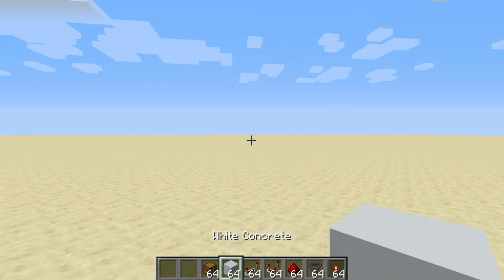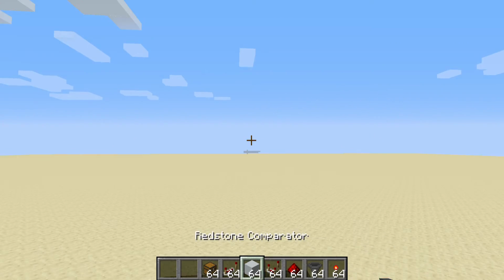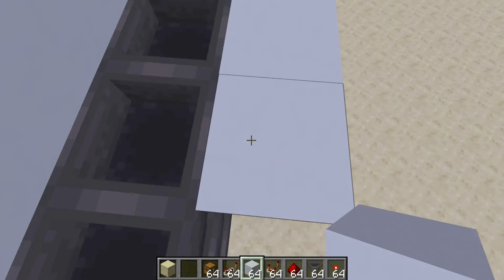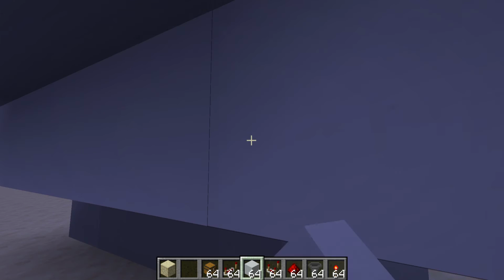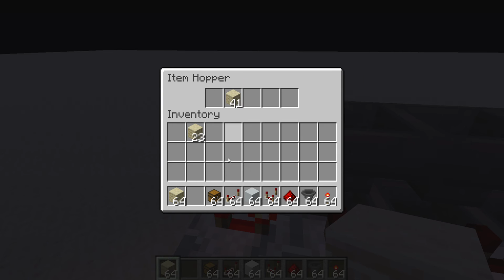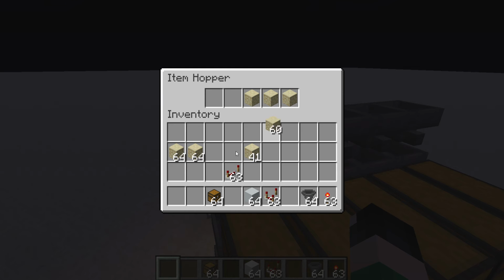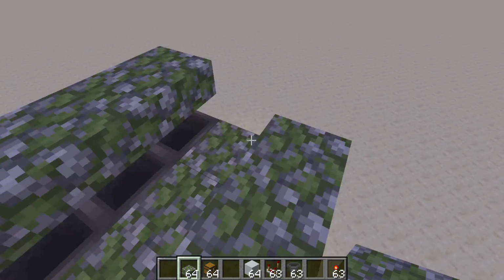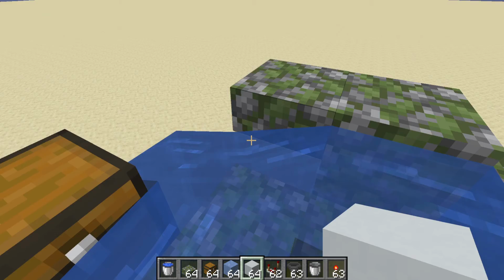How to make a Self-Sorting System in Minecraft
In this video, I teach you how to make a self-sorter in Minecraft. It works in Java as well as the Bedrock/Phone edition of the game.